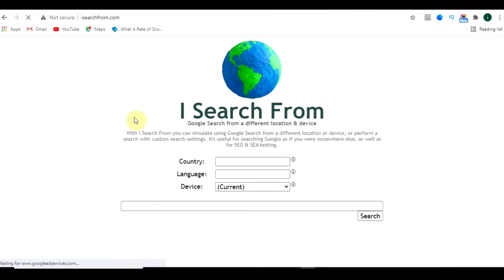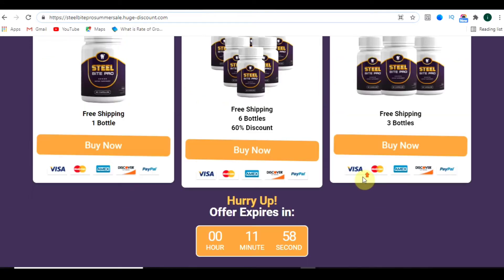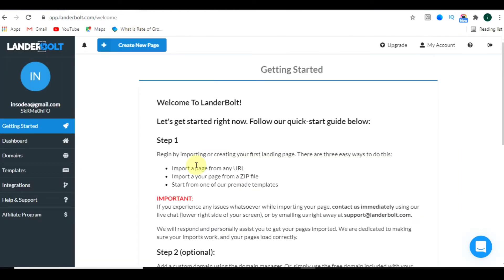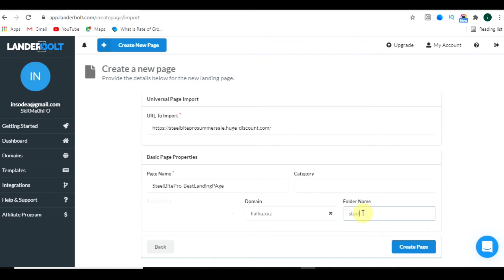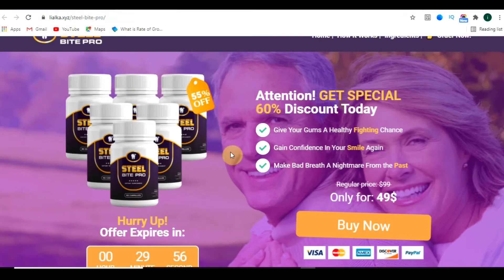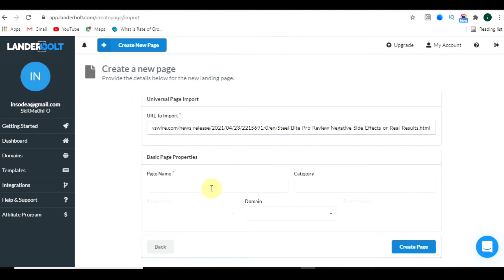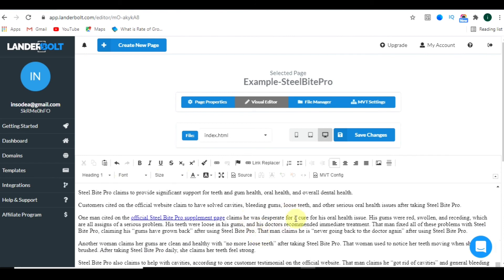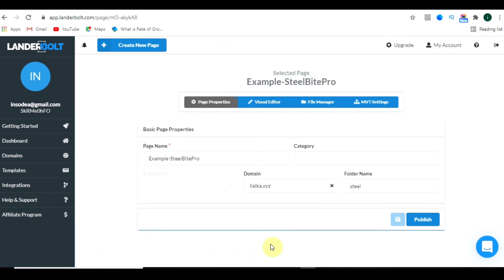How to Clone a Landing Page or a Website Within Seconds! [2025] - LanderBolt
Hey guys today in this video I will tell you how you can clone a landing page or a Website of others within seconds of just one click in 2025 with the help of Landerbolt.
This video contains everything in detail. How to clone or copy any website or landing page with one click with the help of landerbolt.
Share if you like.